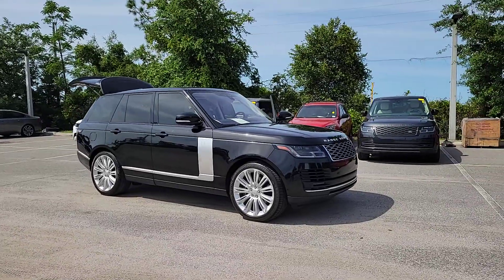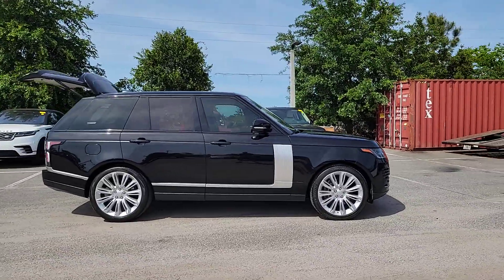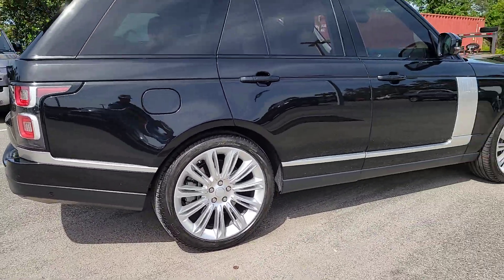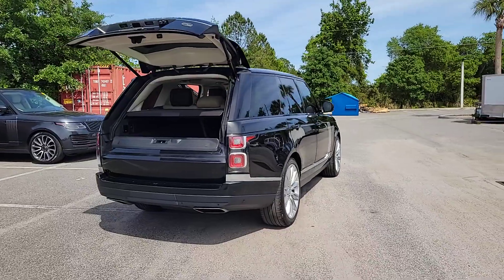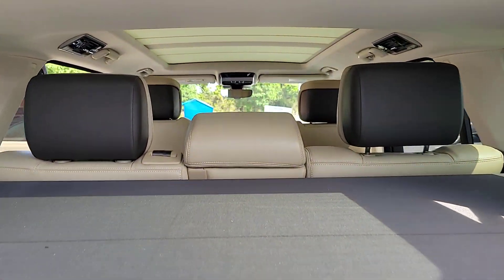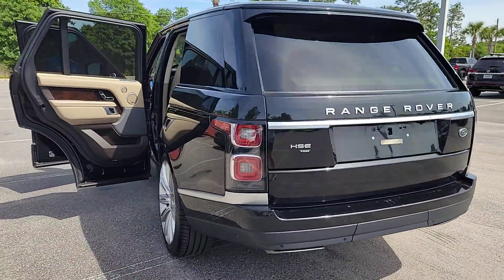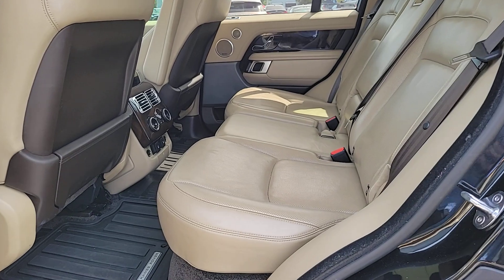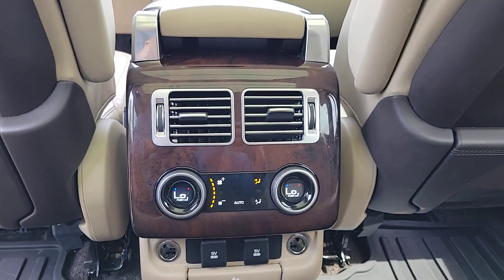2020 Land Rover Range_Rover P525 HSE FL Jacksonville, St Augustine, Fernandina Beach, Gainesvil...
[EXT_COLOR] [LISTING_TYPE] 2020 Land Rover Range_Rover P525 HSE